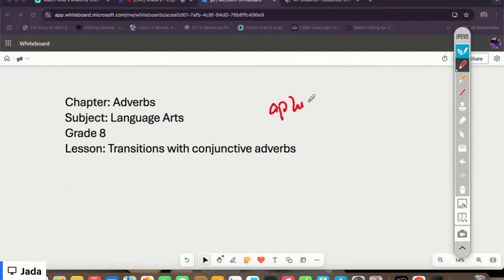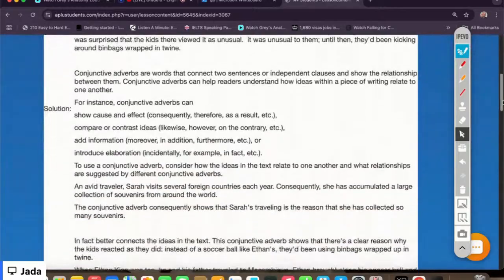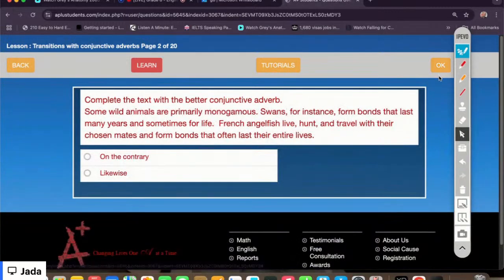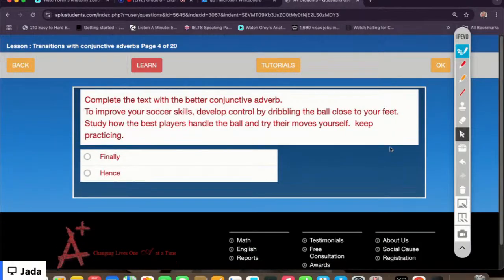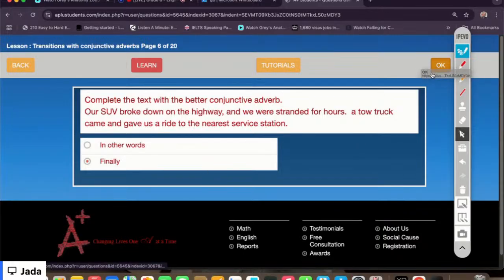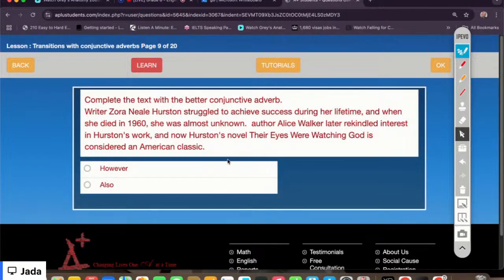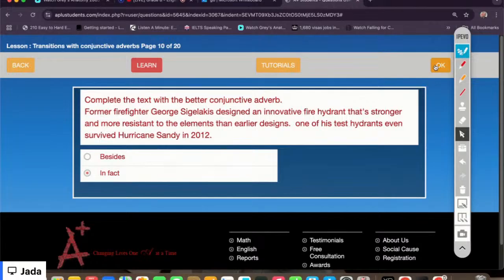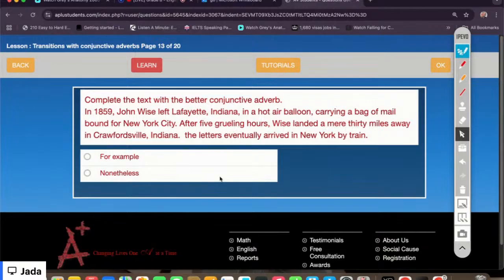Grade 8 - English: Adverbs